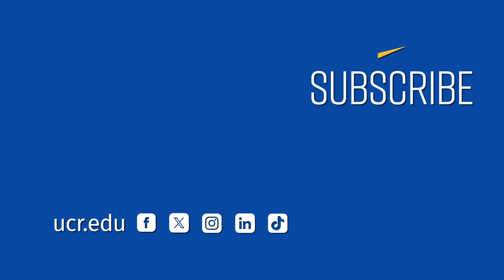Home to the World’s Largest Atmospheric Chamber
Discover the Atmospheric Processes Laboratory (APL) at the Center for Environmental Research and Technology (CE-CERT), UC Riverside. Home to the world's largest and most technologically advanced facility for the study of chemical processes in the atmosphere, APL focuses on understanding the complex chemical and physical processes that govern air quality and atmospheric composition. Through advanced research in atmospheric chemistry, pollution formation, and climate interactions, APL aims to develop solutions that improve air quality and mitigate the effects of climate change. Learn about APL's cutting-edge research projects and their impact on public health and environmental sustainability. Explore how APL's scientific excellence is driving significant advancements in air quality science.

00:00 - Intro
00:11 - Largest Indoor Atmospheric Chamber in the World
00:23 - Industry Collaborations
00:42 - Research Focus
00:54 - Institutional Collaborations
01:15 - Help With Policy that Transforms Lives